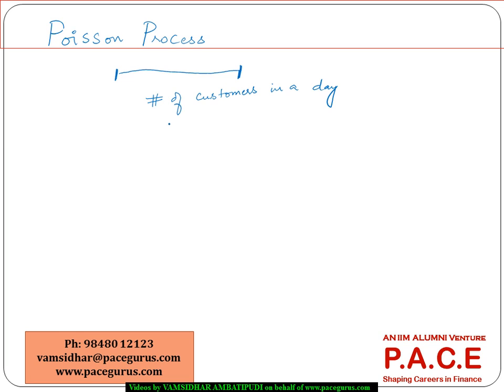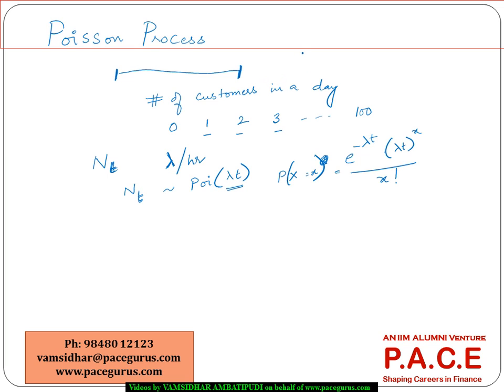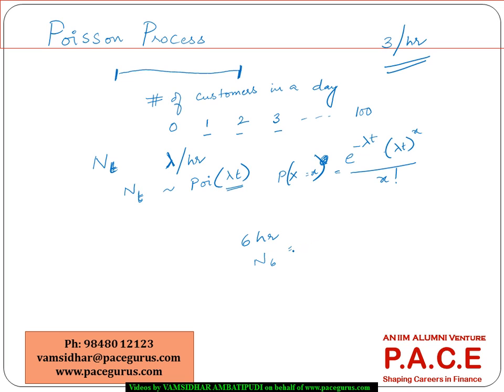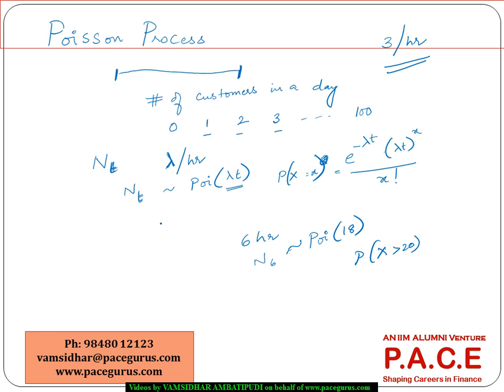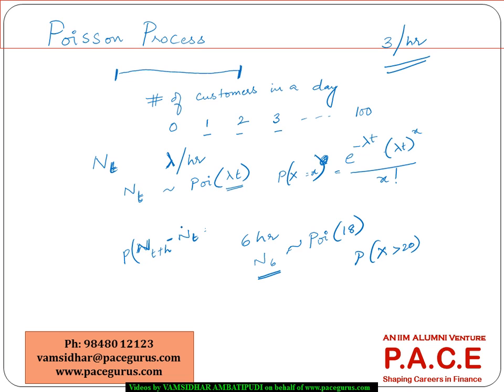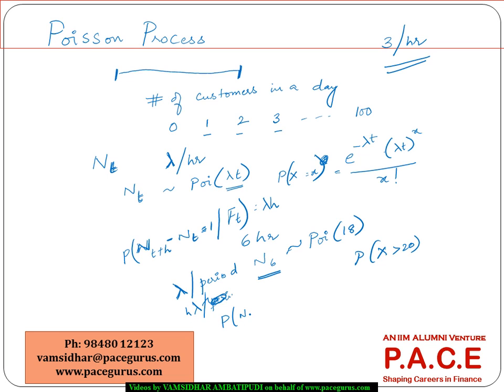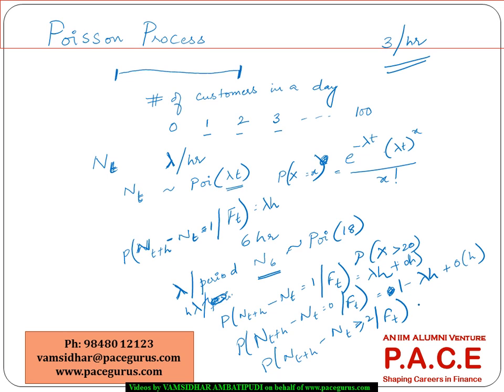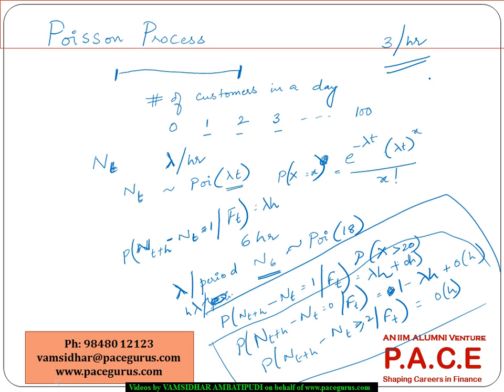Markov Jump Process Concepts in CT4 Models